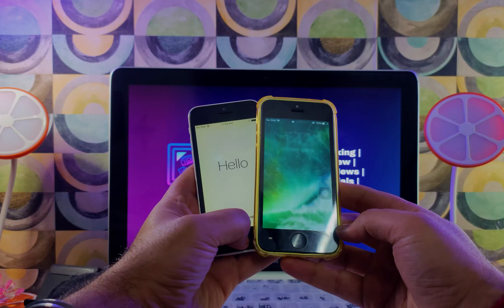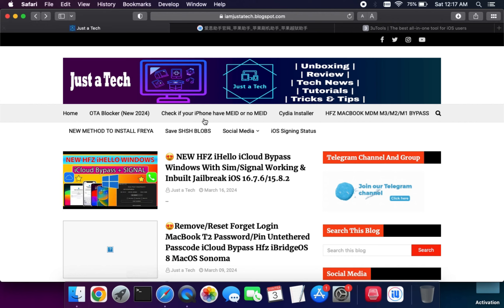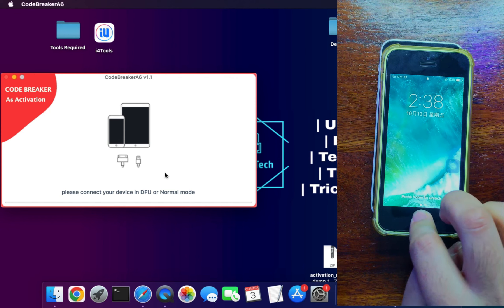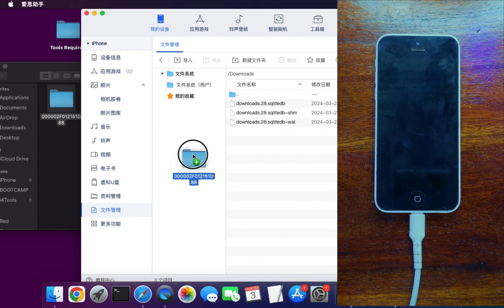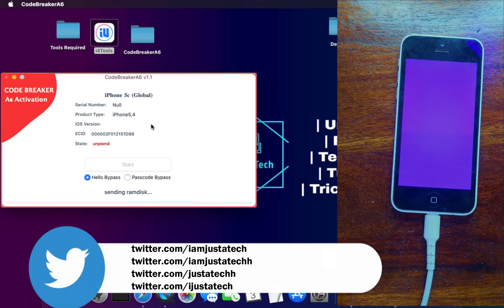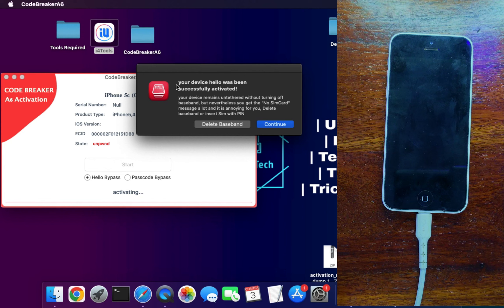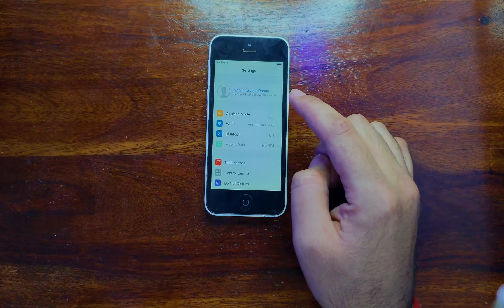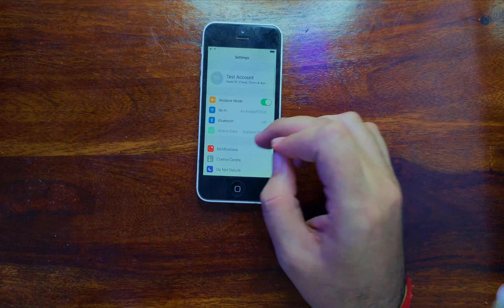😍NEW iCloud Bypass iPhone 5/5C/iPad 4 + Signal iOS 10.3.4/10.3.3 Hello Screen/Passcode/Disabled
(Ad) Download AnyUnlock The Best Tool for iCloud Bypass, MDM Bypass, Apple ID & Screen Unlock

ℹ️ Codebreaker A6 2.1 ( Paid Now , tool was free in initial days releases but after v2.0 update, dev decided to make it paid) , alternative you can use sliver tool that's still free.) or for registration in code breaker tool you can contact me on telegram.

( New Update v2.1 Now iPad 4th Gen Also Supported & iPad 2 & 3 /iPod 5th Gen/iPad Mini 1/iPhone 4s ( A5/A6 Devices Now Supported )

By Justatech
By iJustatech
By iamjustatech